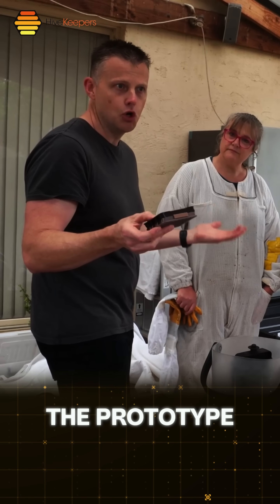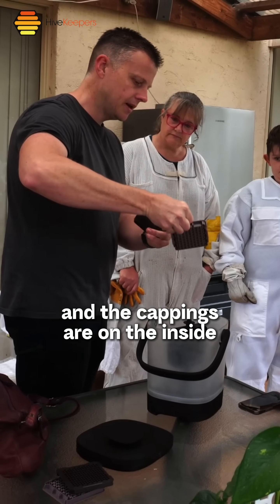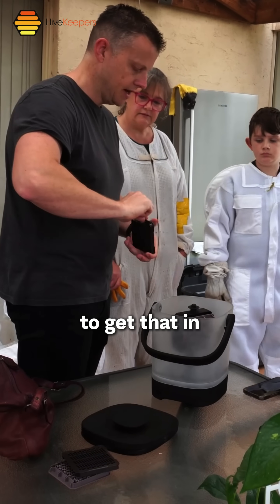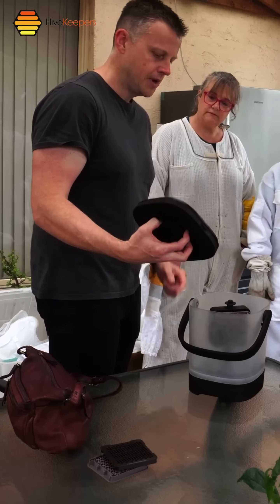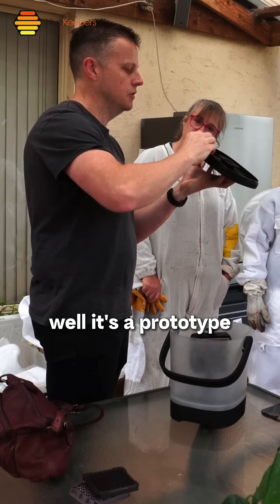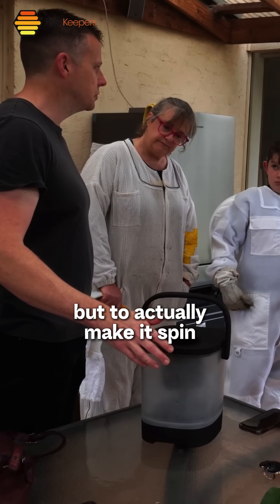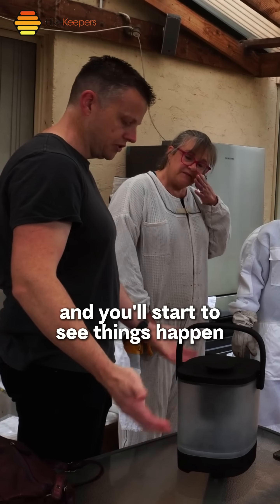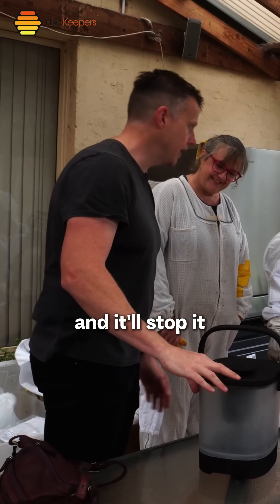Future of Beekeeping is Here! 🙌🏻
The Prototype in Action 🙌🏻

We’re thrilled to share a sneak peek of our honey extractor prototype in action and will always aim to show you honest and true BTS  🍯✨

This innovative design is built with beekeepers in mind, making honey harvesting easier, faster, and more efficient than ever before. Whether you're managing a small hobby hive or a large-scale operation, this extractor is a game-changer.

🌟 Key Features in Action:

✅ Gentle on the honeycomb to protect your bees' hard work
✅ Maximizes honey yield with minimal waste
✅ Easy to clean and maintain for seamless operations
✅ Durable, eco-friendly materials that last season after season

Watching it work is like seeing pure magic unfold—turning golden frames of honeycomb into liquid gold ready for bottling! 🐝✨

This is just the beginning, and we can't wait to hear what you think.

What do you think? Drop your thoughts and feedback below—we’d love to hear from you! 🙌🏻